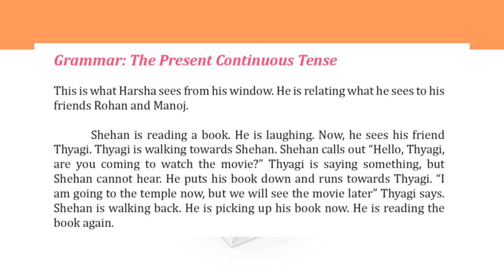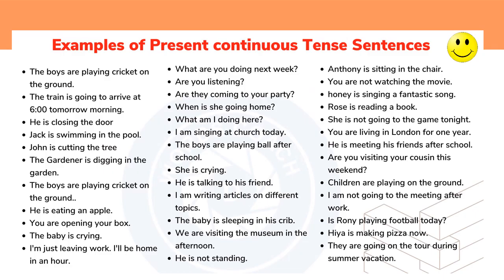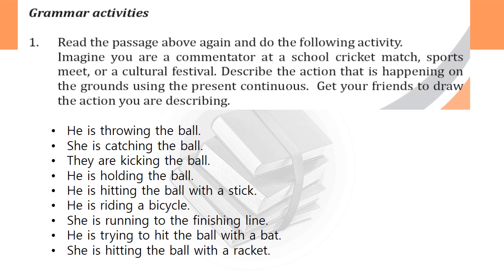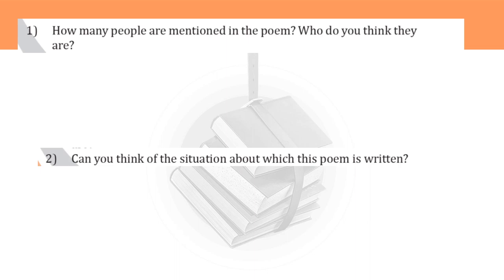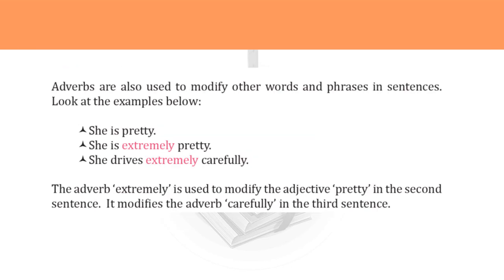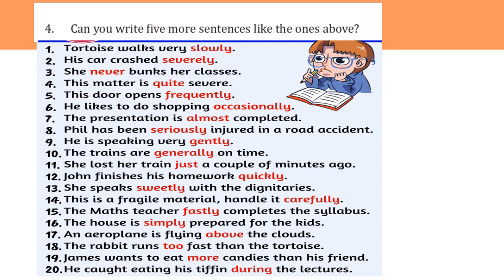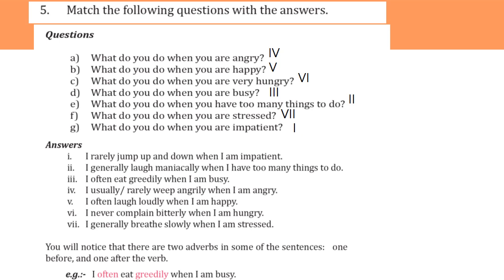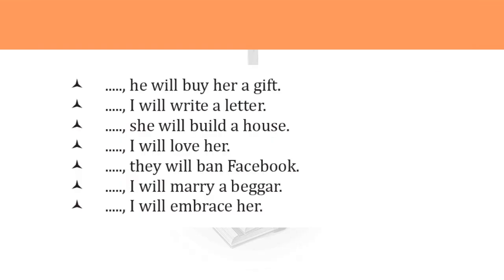AL General English Unit II P47 - 51 Tamil Medium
This video is suitable for A/L  students. It is based on  General English Book.